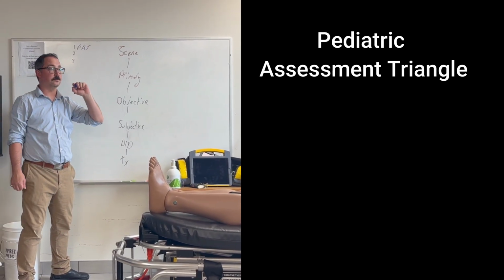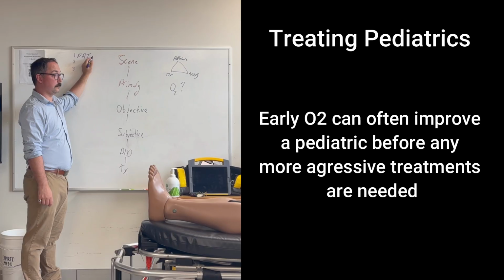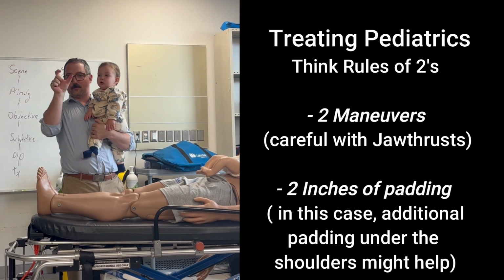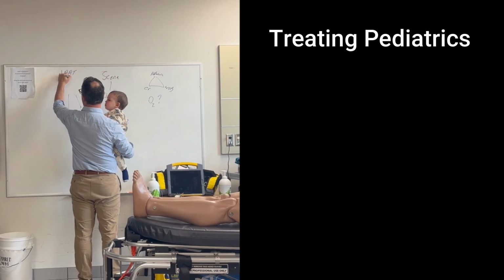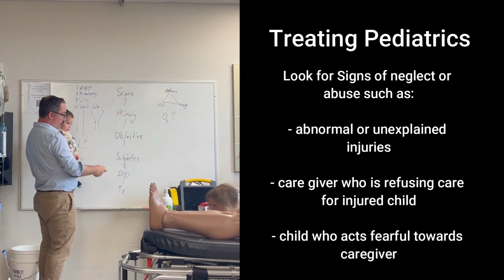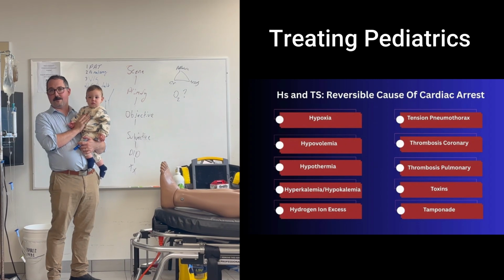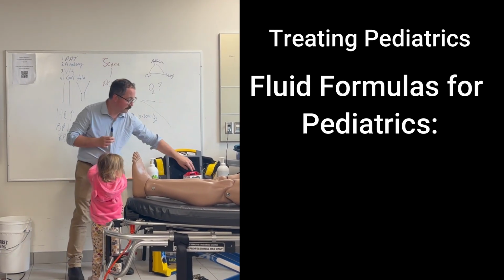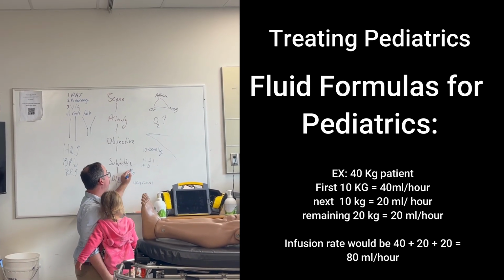Pediatric Assessment Lecture